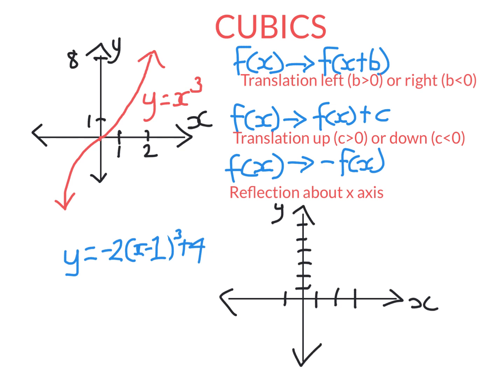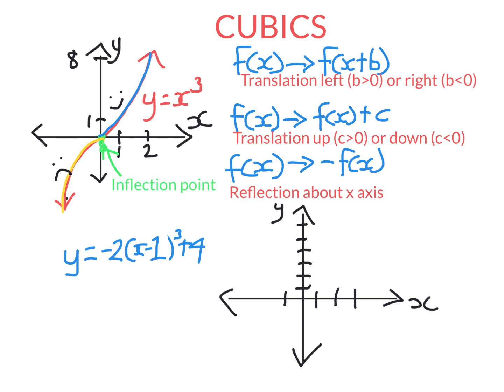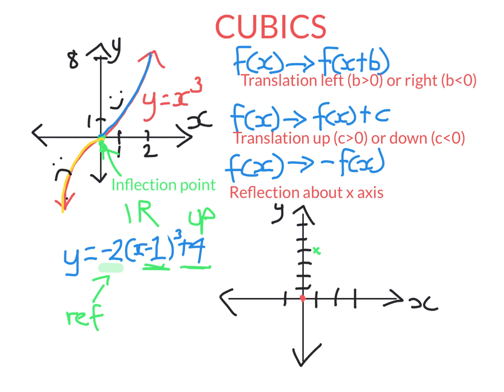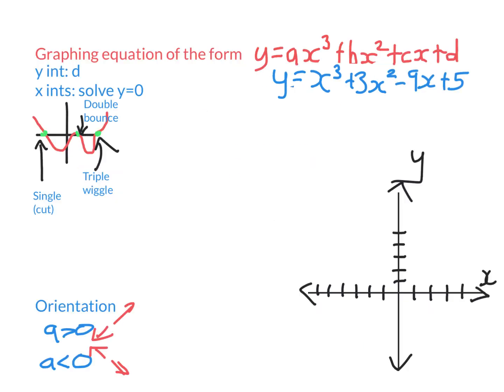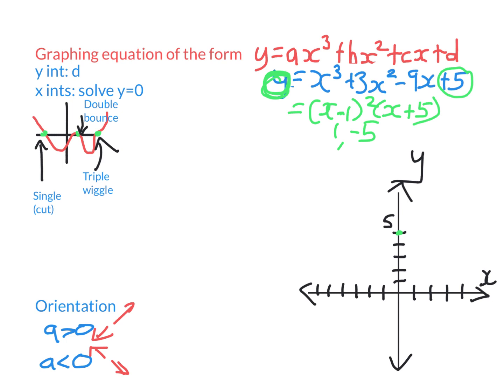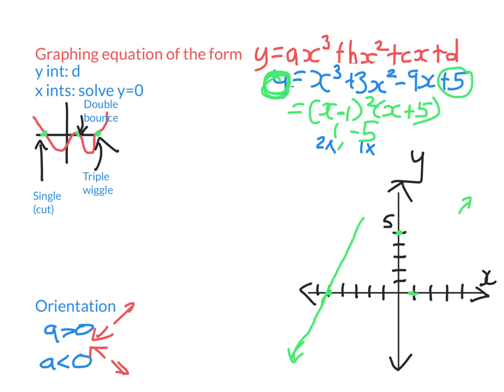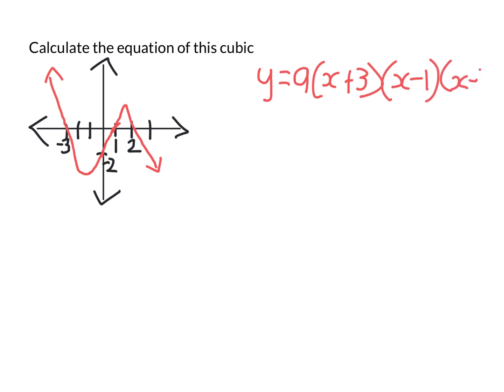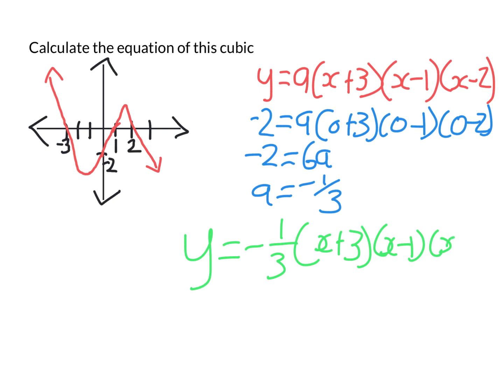Cubic Graphs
00:00 Slide 1
03:24 Slide 2
06:47 Slide 3